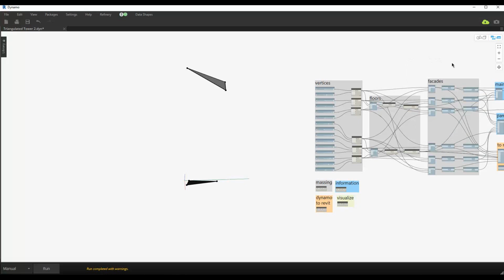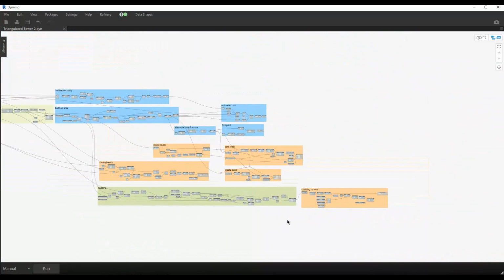Octahedron Tower Design - Revit, Dynamo & Refinery tutorial - Series introduction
this is a new series of videos that will discuss refinery, a generative design tool for Dynamo

it's a huge step for Architects and Engineers, students or professionals to test various design options that is optimized using the computing power,

this enables us to have a design partner that can come up with ideas that we can perfect, and using the power of parametric design, parameters in Revit, adaptive components, smart families, and Dynamo, we can do wonders

this video is an introduction to a series that will discuss the design process of an octahedron shaped tower, and how deforming it in certain ways can benefit us in terms of BUA, cost, shape, surface areas ... etc